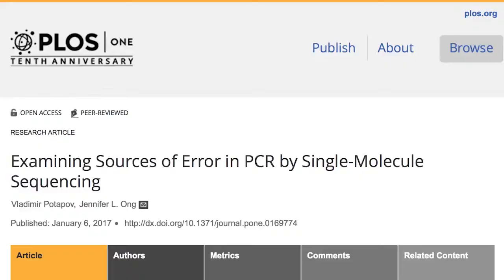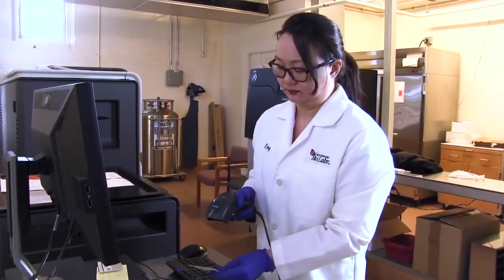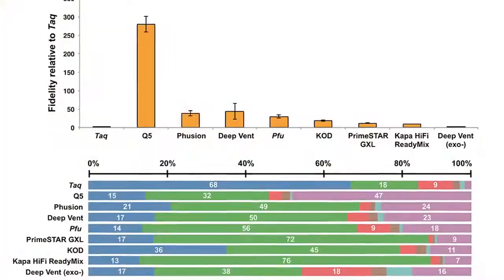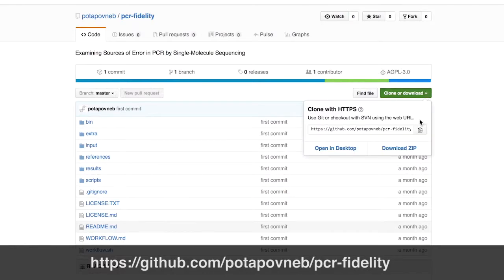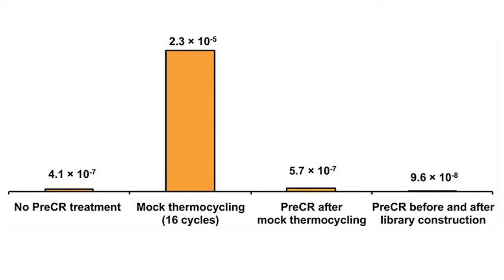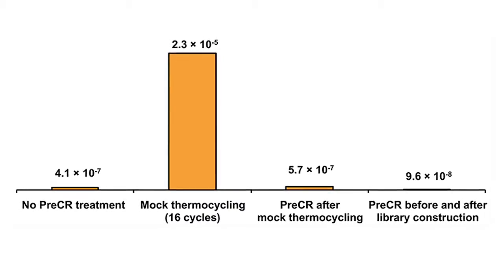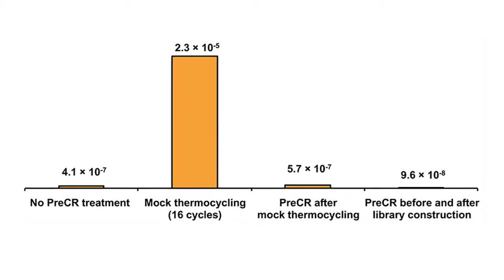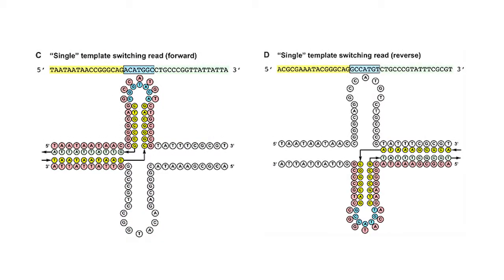Behind the paper: Examining Sources of Error in PCR by Single-Molecule Sequencing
In this video, Jennifer describes her research using PacBio single-molecule real-time sequencing to determine sources of error during DNA amplification.